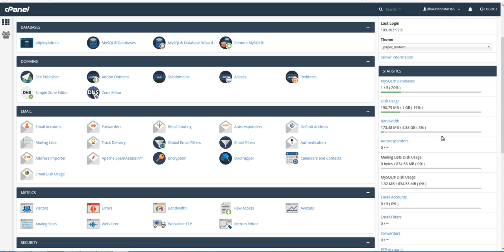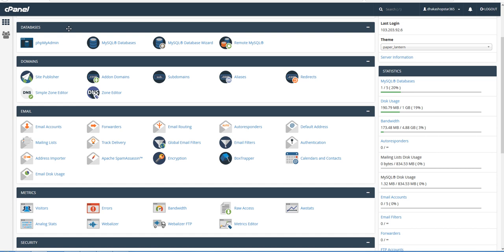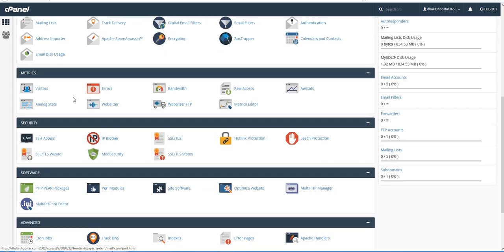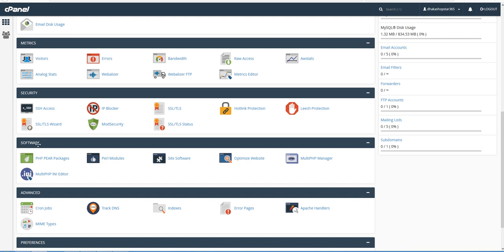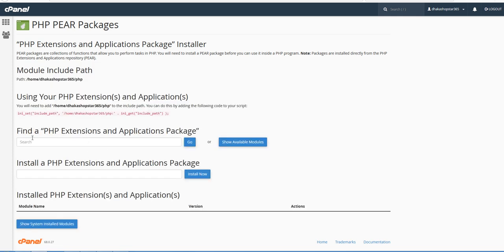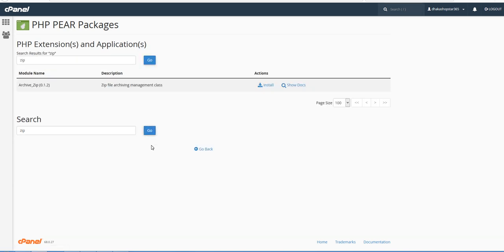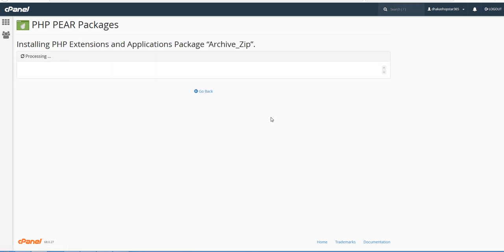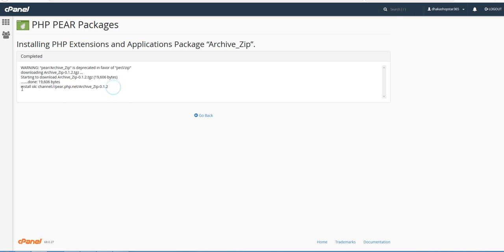How to enable Zip Archive or zip module with PHP From Cpanel shared hosting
How To Install PHP Extensions Inside cPanel.
zip archive enabled cpanel.
How to set enable ZipArchive on your server.
hosting enable php zip.